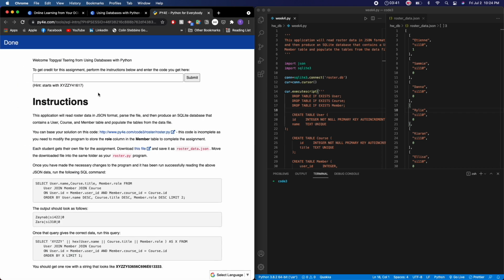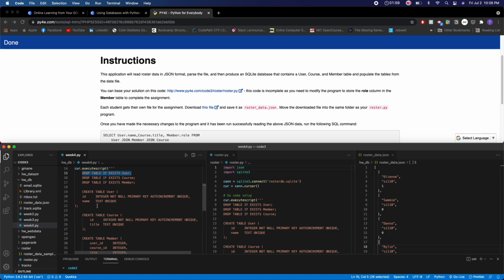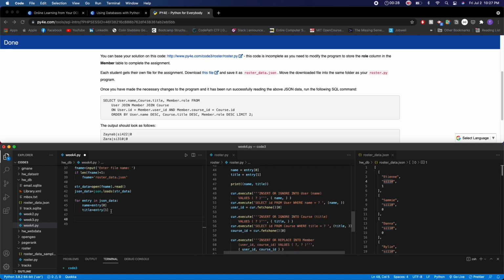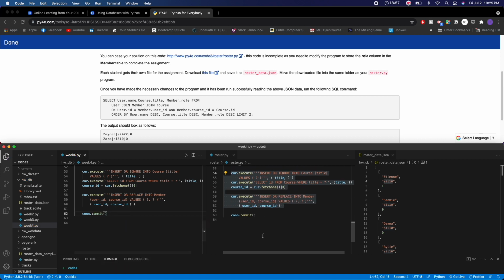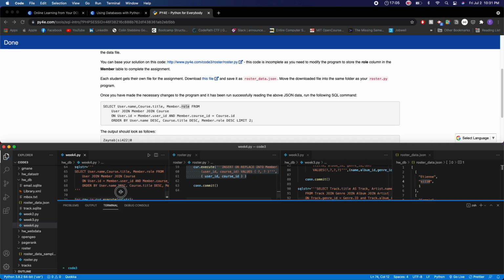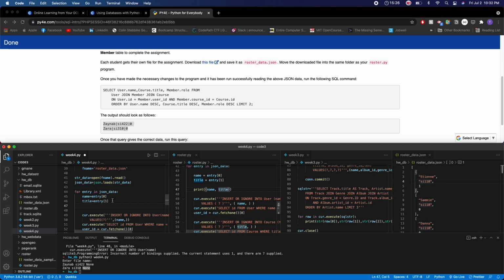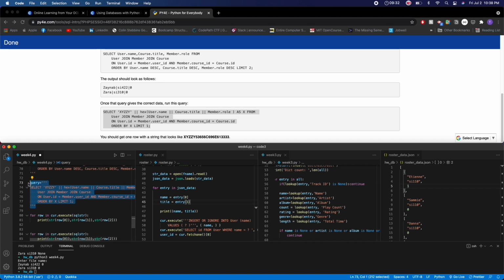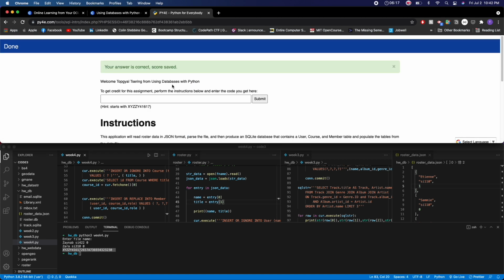Using Database and JSON with Python Coursera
read roster data in JSON format, parse the file, and then produce an SQLite database